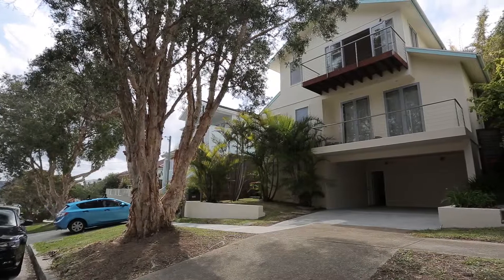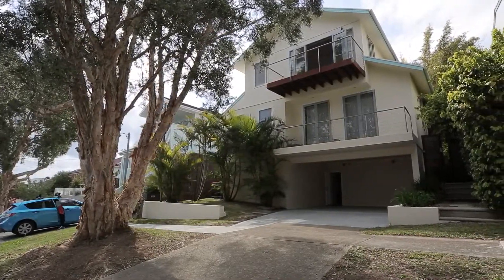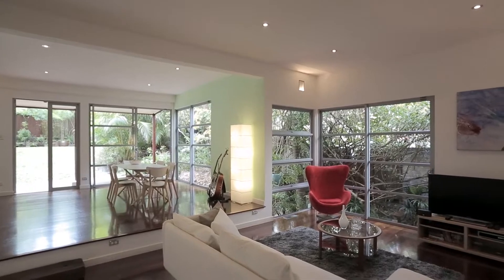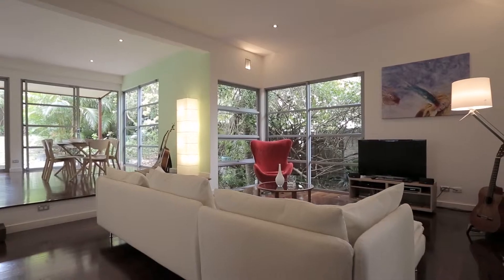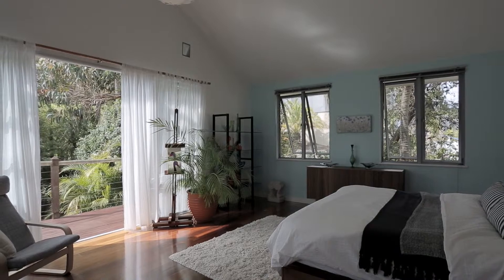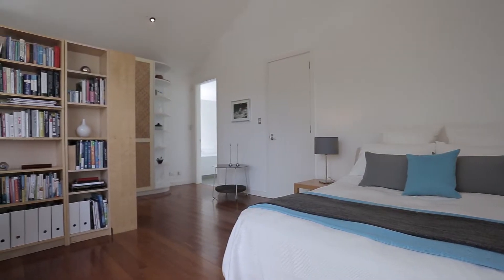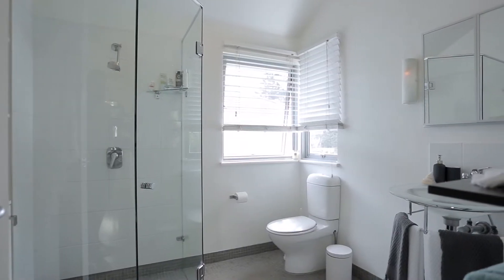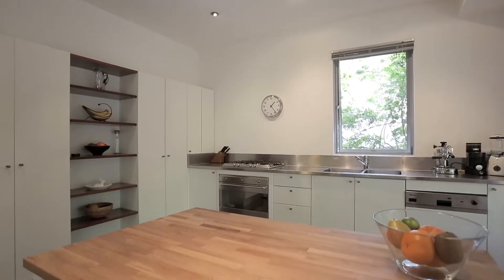120 Clyde Street, North Bondi